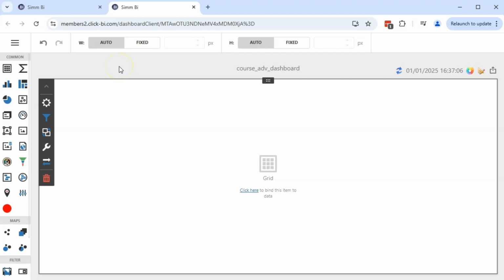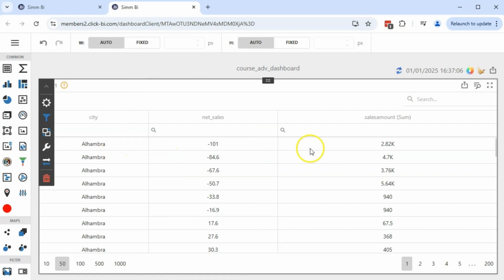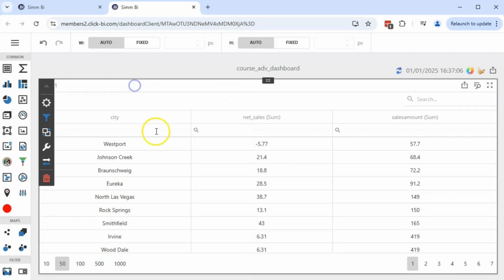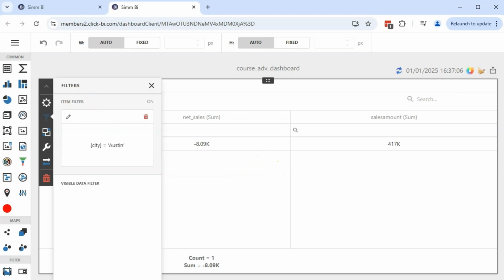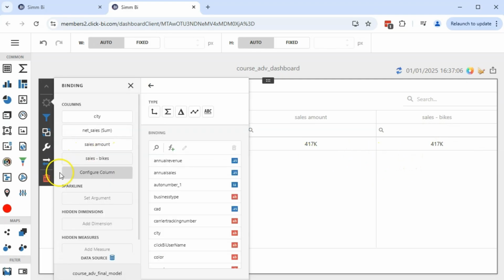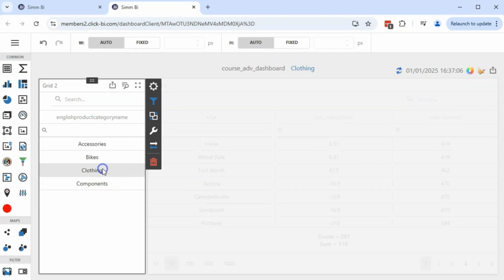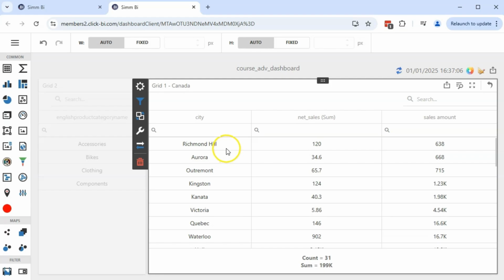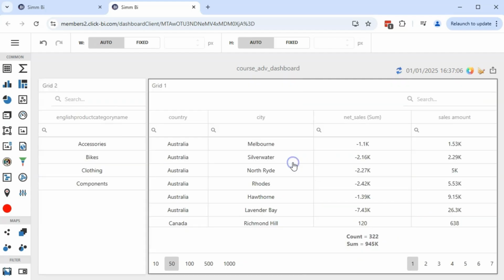UI 3 all options explanation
How to define a chart: a general explanation of all tabs
תצוגה - 3 - בנייה והגדרה של גרף
איך לבנות גרף? - הסבר כללי על אפשרויות הבנייה וההגדרות